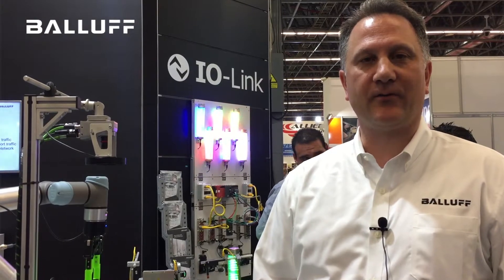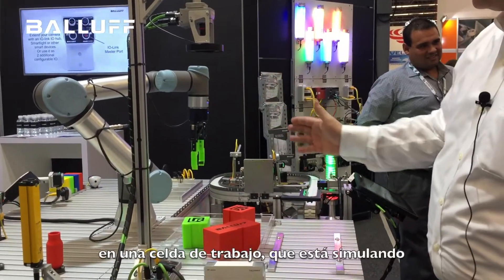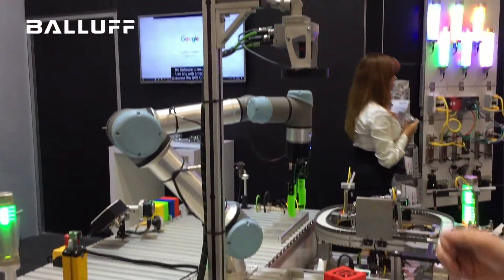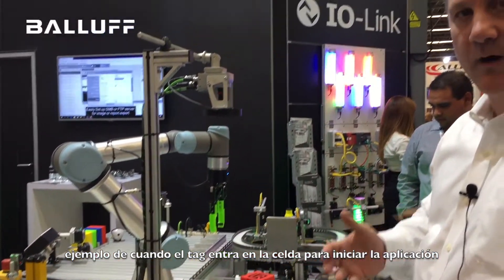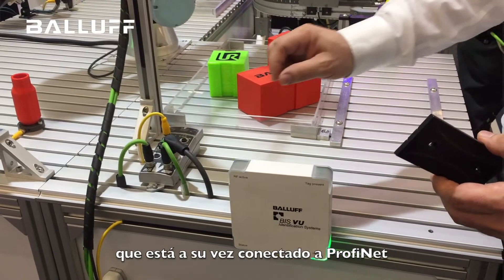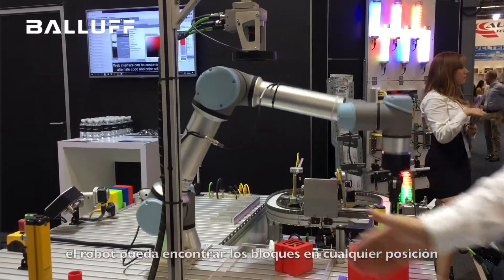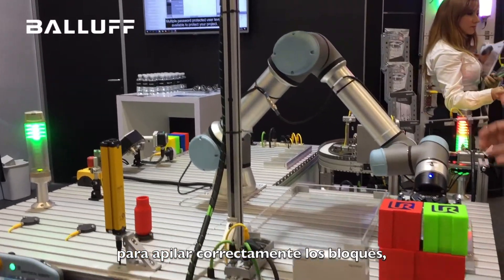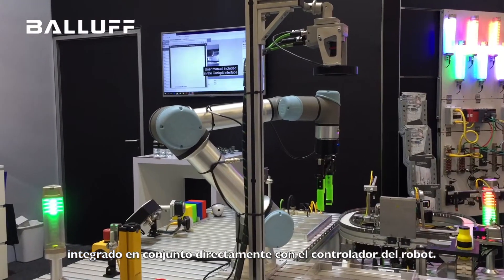Visión y RFID para robots colaborativos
Nuestro colega Greg Molinaro de Balluff Inc nos explica cómo utilizar nuestra SmartCamera y RFID en aplicaciones con robots colaborativos.